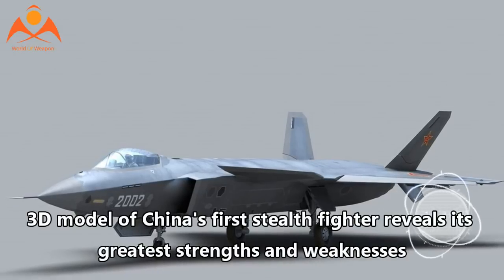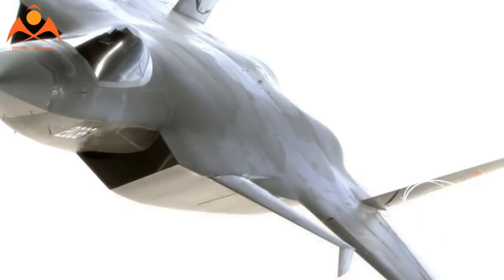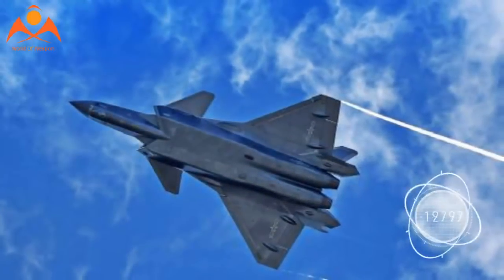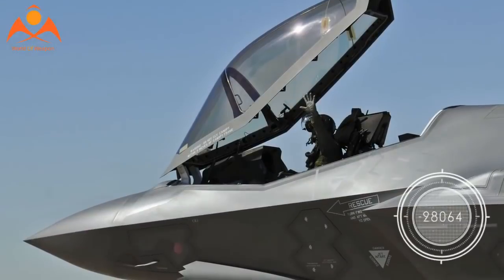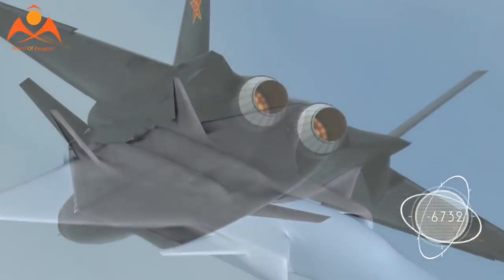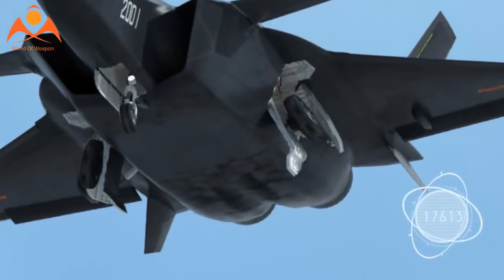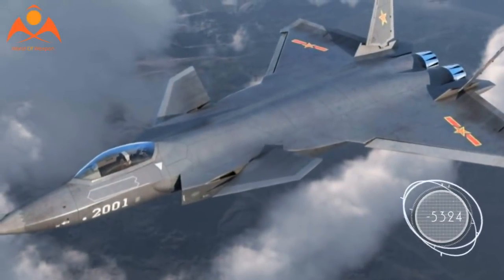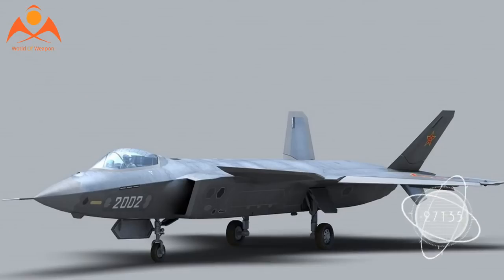3D model of China's first stealth fighter reveals its greatest strengths and weaknesses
3D model of China's first stealth fighter reveals its greatest strengths and weaknesses

China's Chengdu J-20, the first stealth jet ever produced by anyone other than the US, has presented a mystery to American military planners trying to maintain an edge in the Pacific.

As China gets closer and closer to actually fielding the revolutionary jet, details are becoming more abundant, and its role in the future of warfare more apparent.

written By ALEX LOCKIE